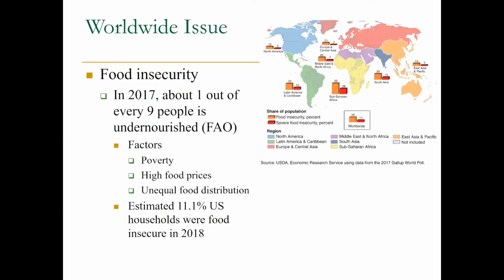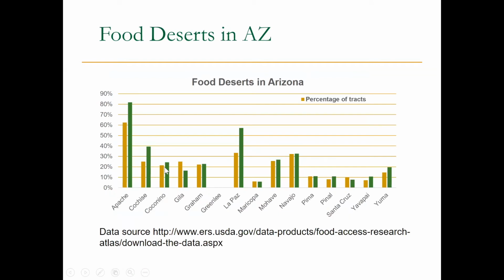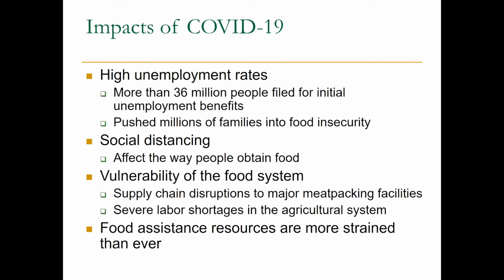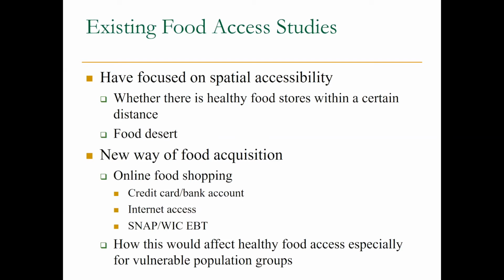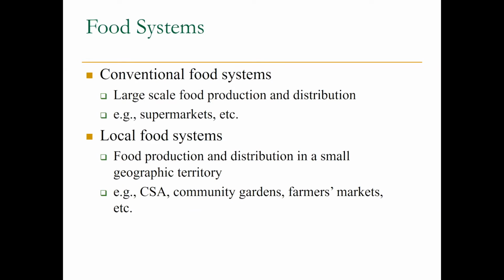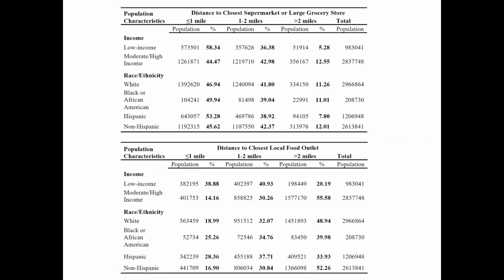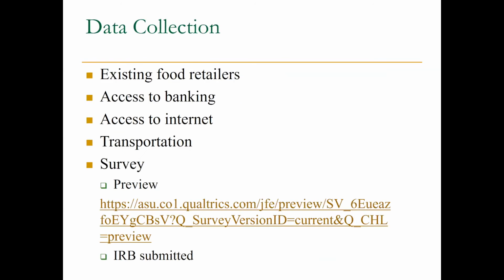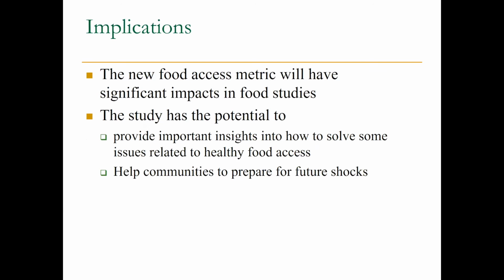Daoqin Tong's view on Food Security | 2020 ASU Resilience Fellow